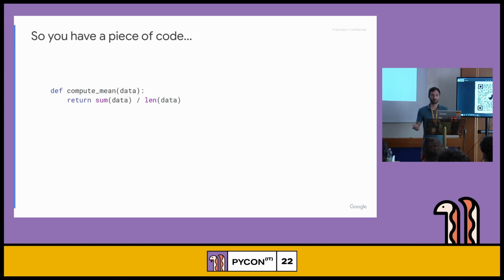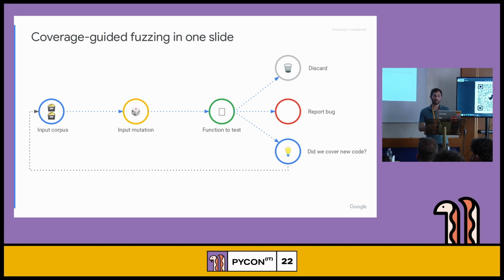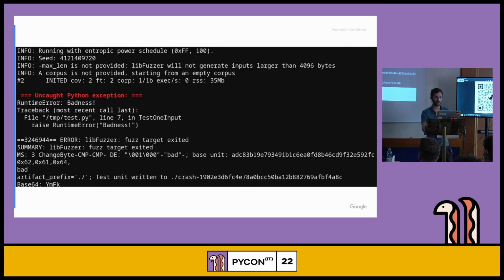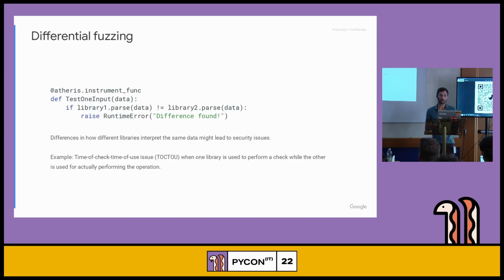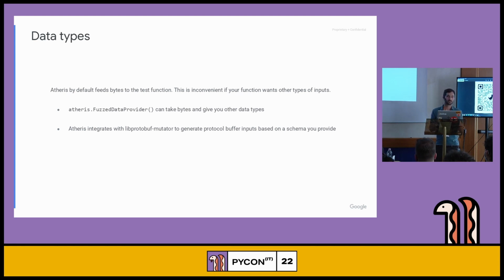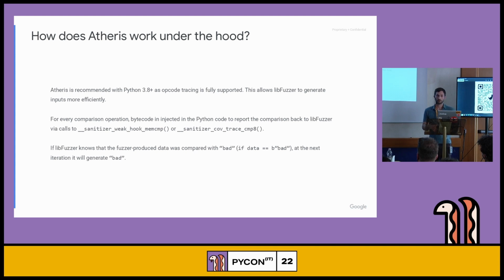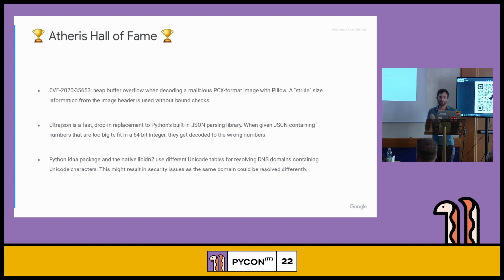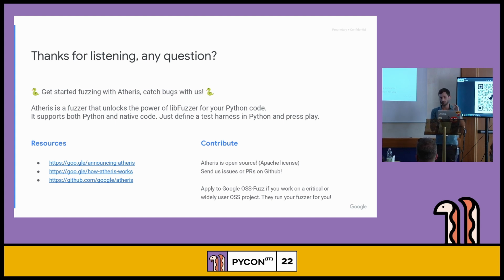Fuzzing Python code with Atheris - Federico Scrinzi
Fuzzing Python code with Atheris - PyCon Italia 2022

Fuzz testing is a well-known technique for uncovering programming errors. Atheris is an open-source fuzzing engine for finding bugs in Python code and native extensions, released by the Google Information Security team. With this talk we'll learn how Atheris works and how it can be used in practice.
Fuzz testing is a well-known technique for uncovering programming errors. Many of these detectable errors have serious security implications. Atheris ( is an open-source fuzzing engine for automatically finding bugs in Python code and native extensions. Atheris is a “coverage-guided” fuzzer, which means that Atheris will repeatedly try various inputs to your program while watching how it executes, and try to find interesting execution paths.
In the past, Atheris was used to find bugs in Pillow's native code (CVE-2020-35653) or to find differences in JSON parsing between Python's standard library and Ultrajson, or between Python's idna package and the native libidn2 library.

In this talk you can learn the basics of fuzzing, how Atheris works internally, and how it can be used for bug hunting.

Speaker: Federico Scrinzi